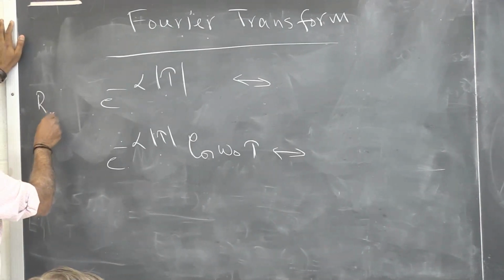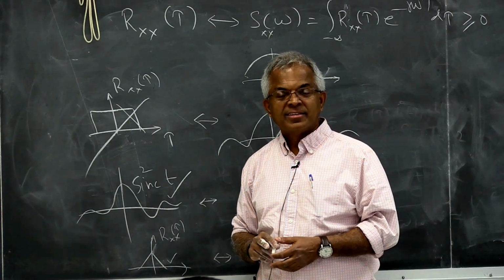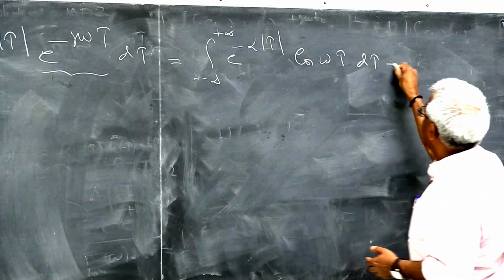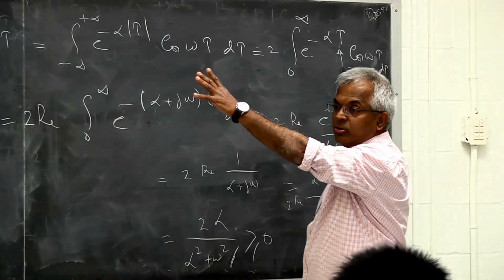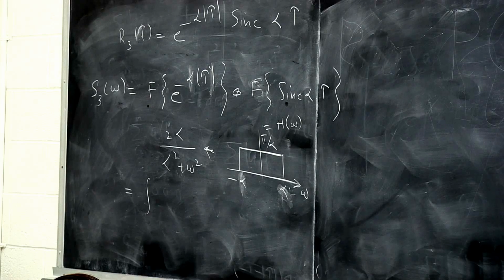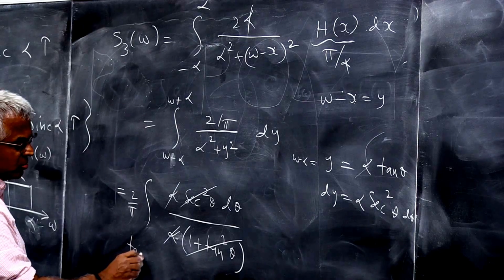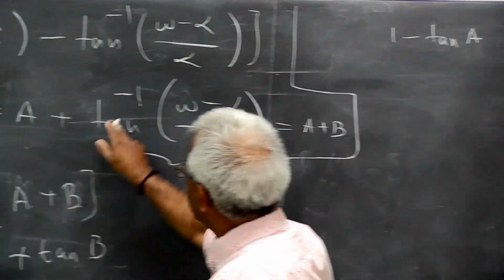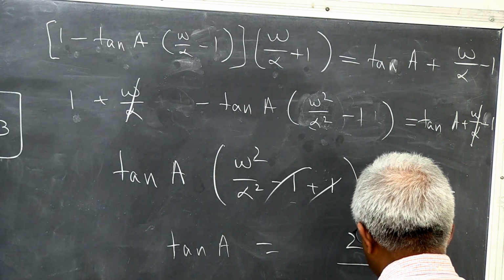Pillai: Grad Lecture 10B "Power Spectrum of Stationary Stochastic Processes" (2/2)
Illustrative examples are worked out to determine  the power spectrum of stationary stochastic processes from their autocorrelation functions.